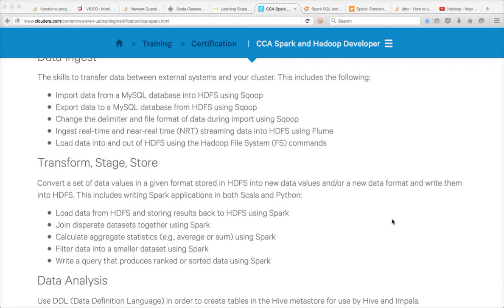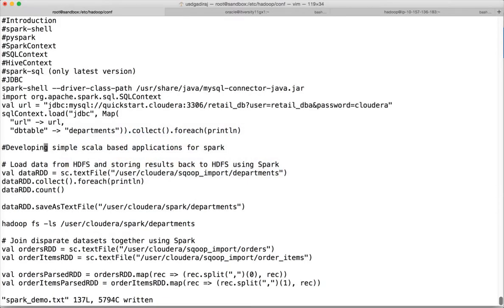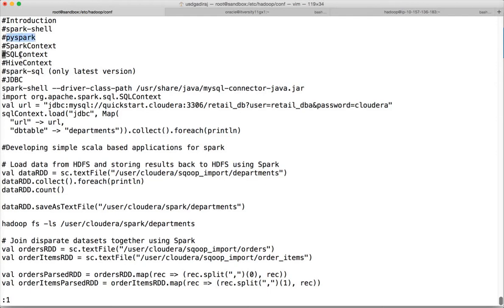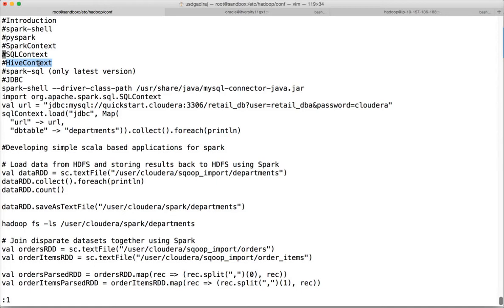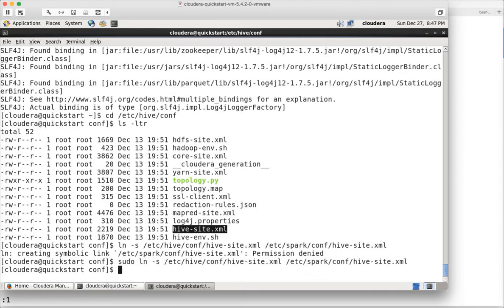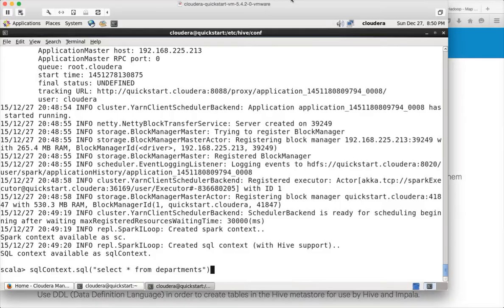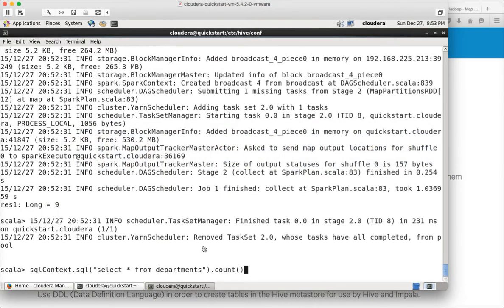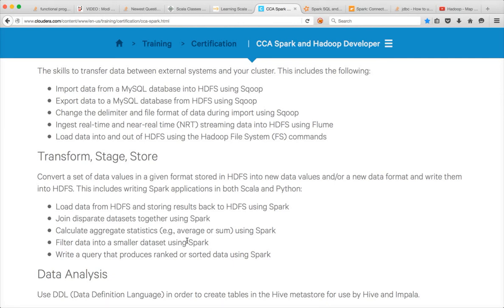Hadoop Certification - CCA - Spark Introduction